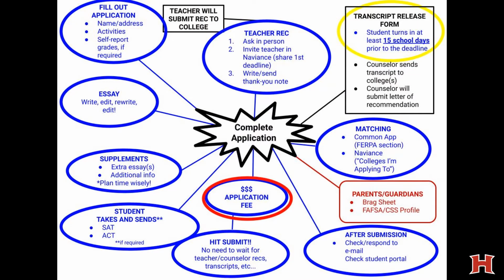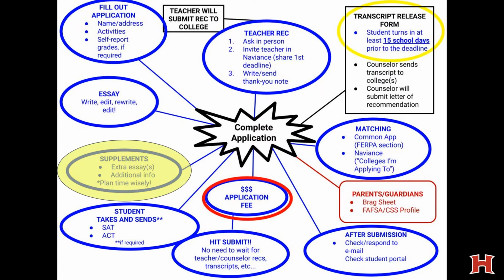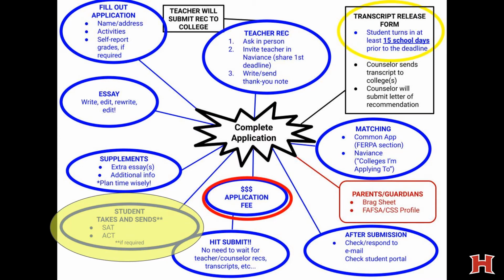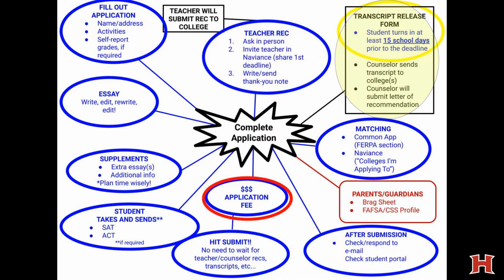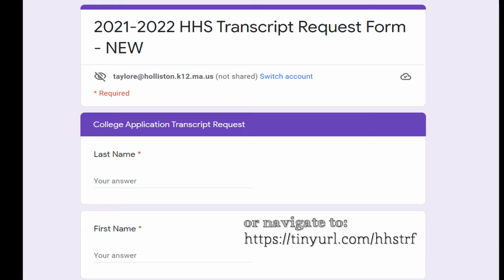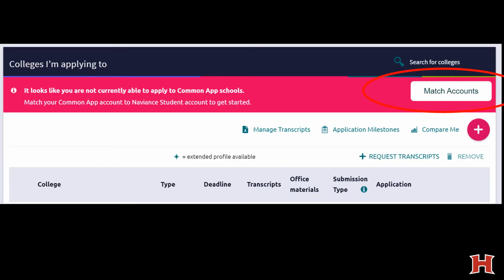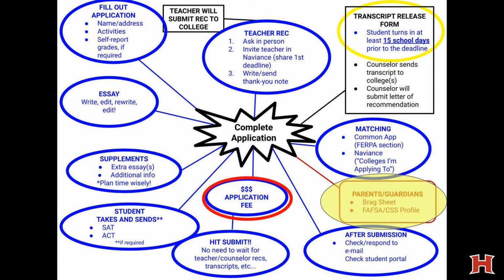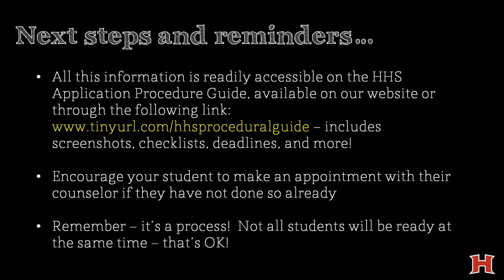The Nuts and Bolts of a Complete College Application - Class of 2022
Please join us as the HHS School Counseling Office goes through the requirements of a complete college application. This presentation is geared towards parents/guardians.